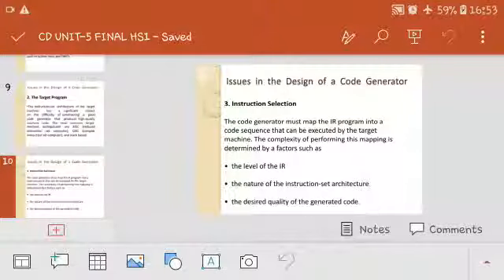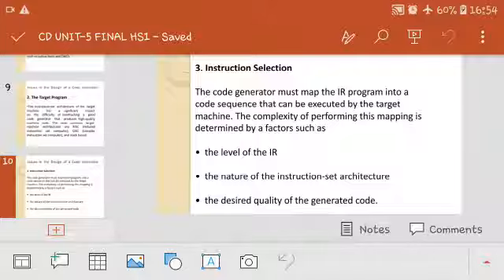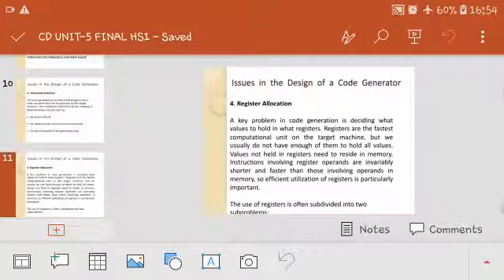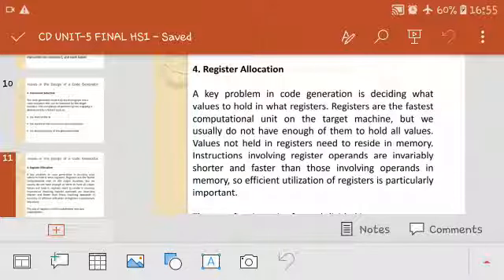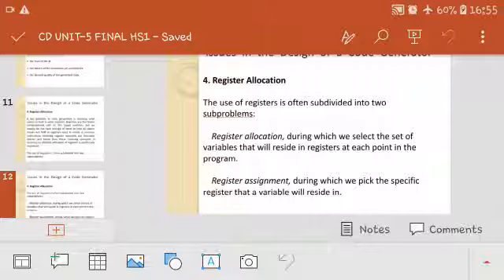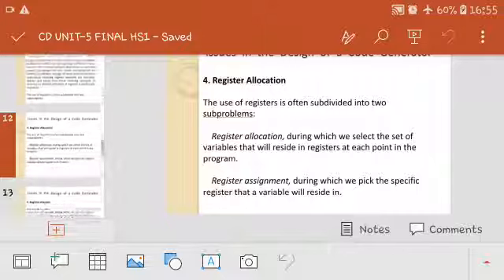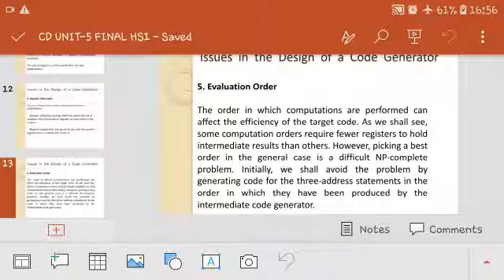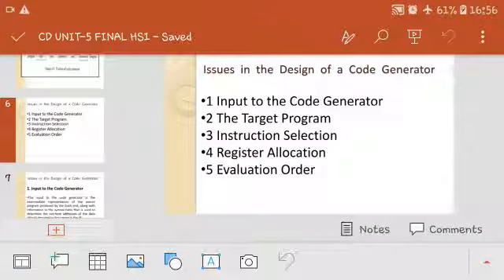CD- Compiler Design-BE CSE-IT-Instruction Selection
Instruction Selection